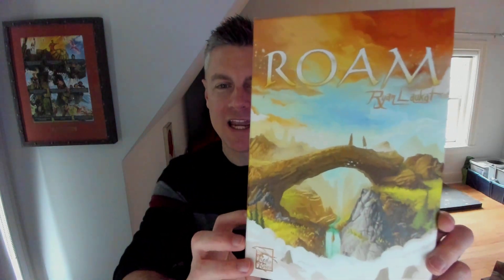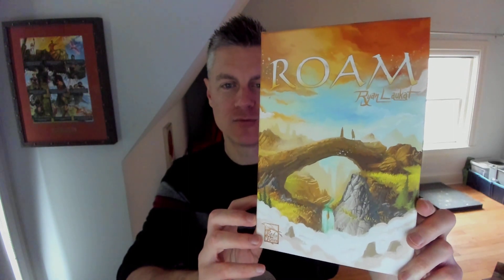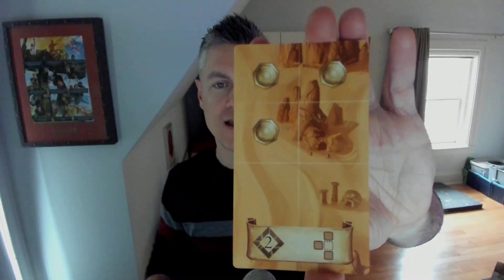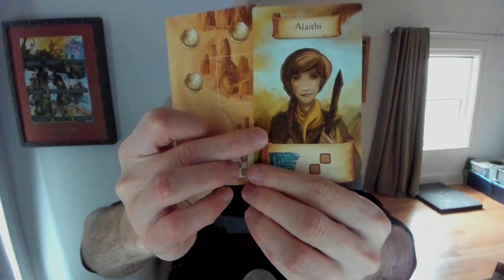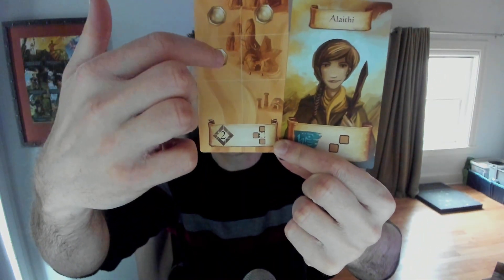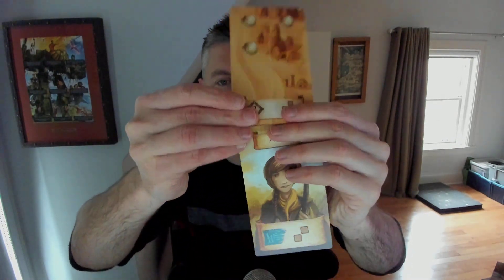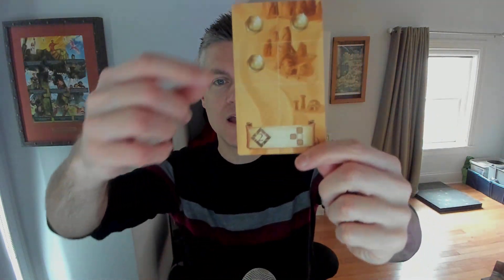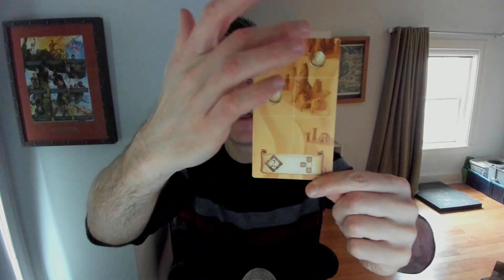Roam: My Favorite Mechanism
Jamey discusses his favorite mechanism in the card completion game, Roam.